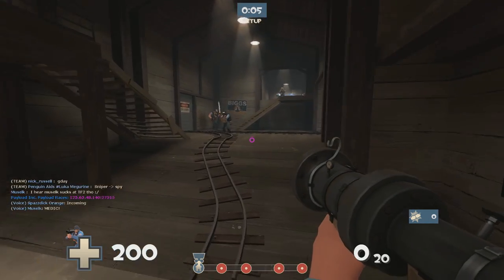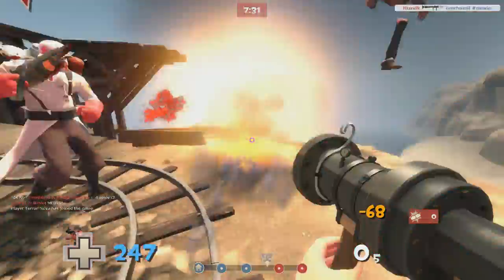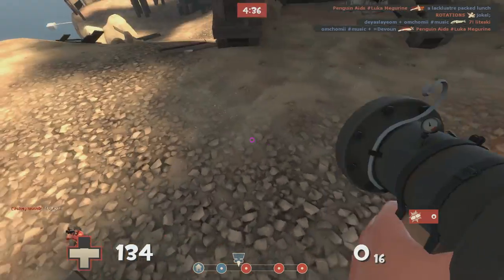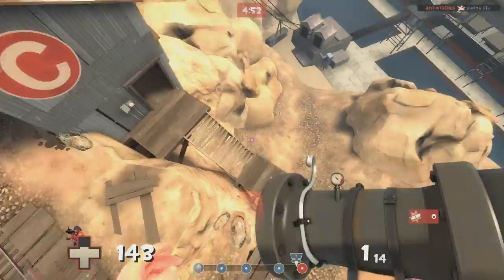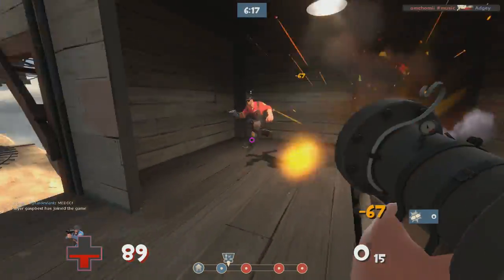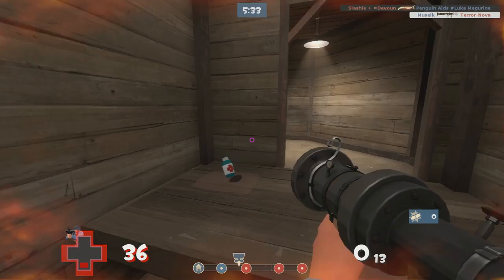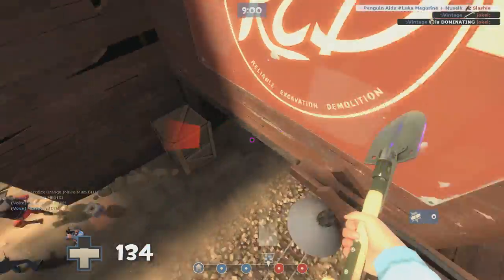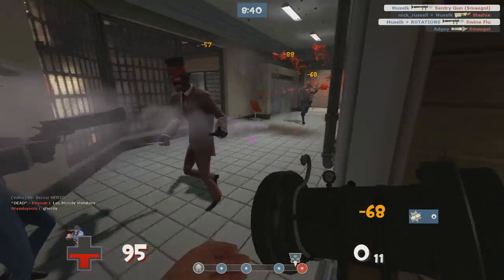Is It OP? Beggars Bazooka!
Special thanks to Jonas Dralle for awesome Thumbnail :)

Someone Said Make A Twitter Account (Da fuk do I do with that shit???)

Song: Mako- Our story

HUD: Eve Hud

FOV: 90

Weapon FOV: 90

On a random note, anyone wanting a good music playlist for studying should check this out
Has some nice music scores without too many abrupt changes/words to distract you.